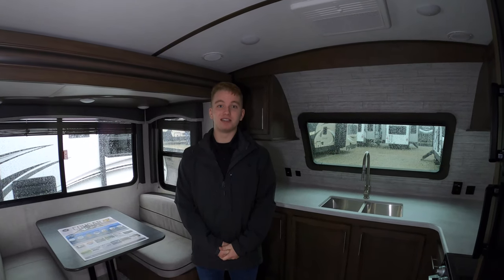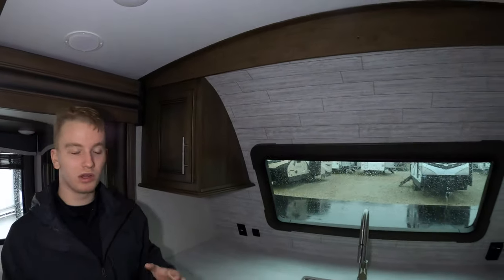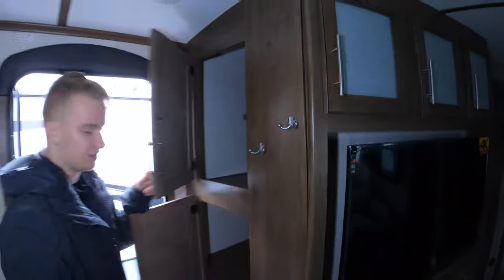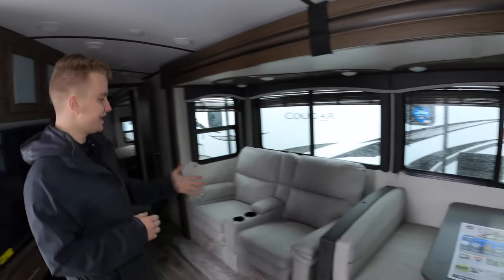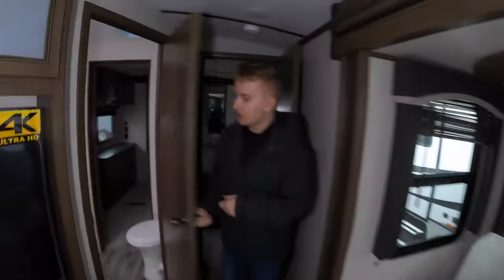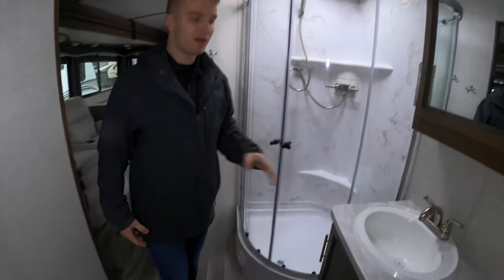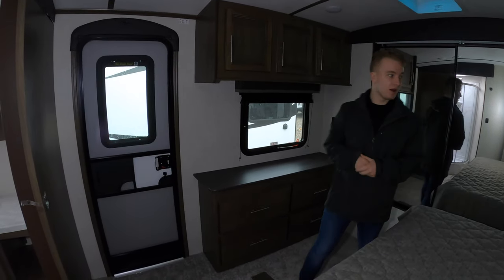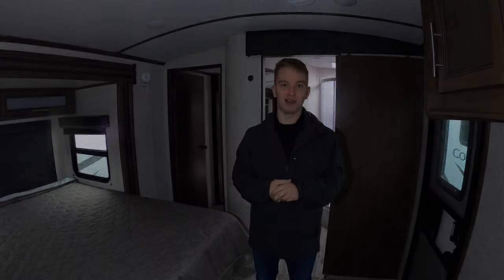Feature Friday - Cougar Half Ton 29FKD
It's time for another Feature Friday and this week we tour a travel trailer. This is the Cougar Half-Ton 29FKD. This is a front kitchen model, so the kitchen is huge.